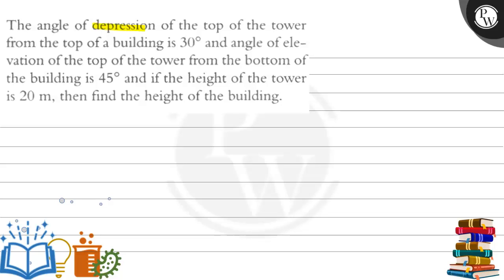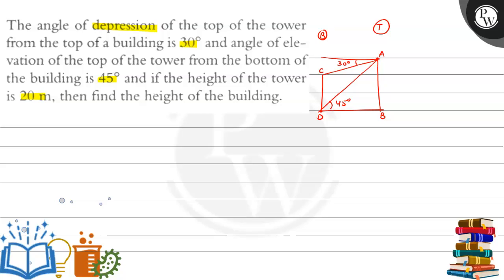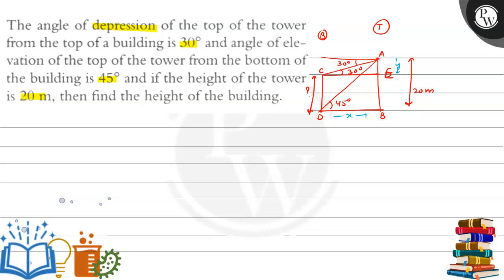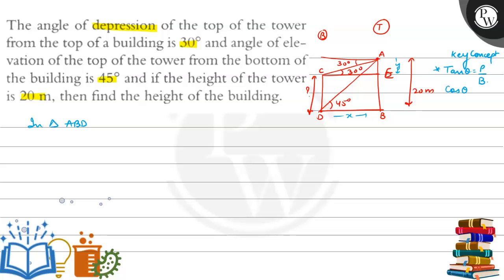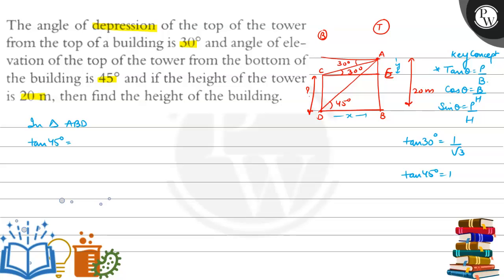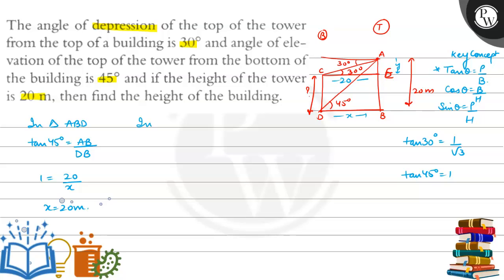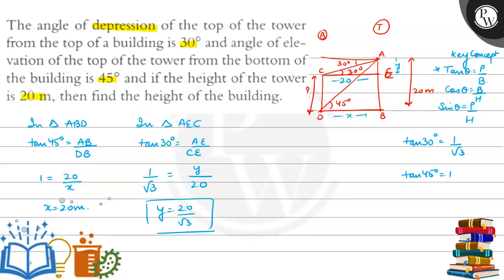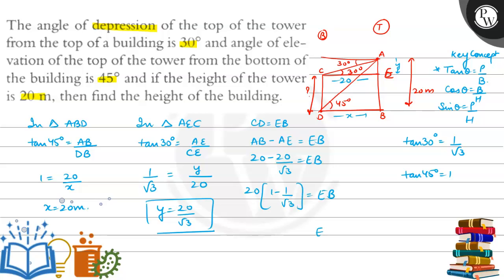The angle of depression of the top of the tower from the top of a building is 30^∘ and angle of e...